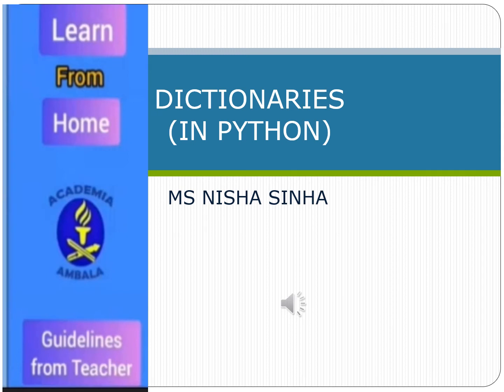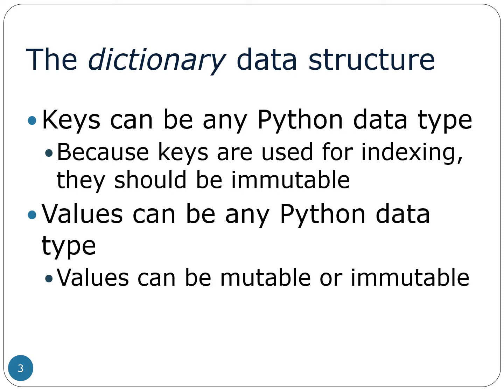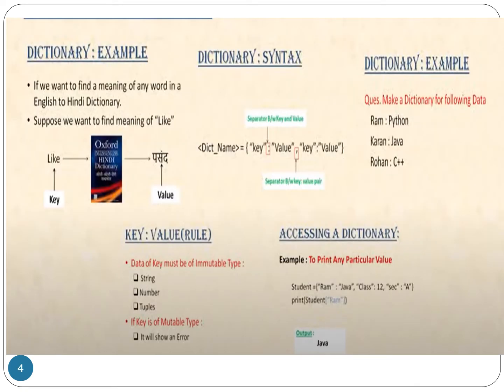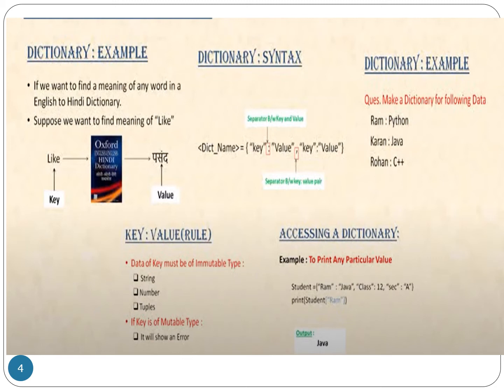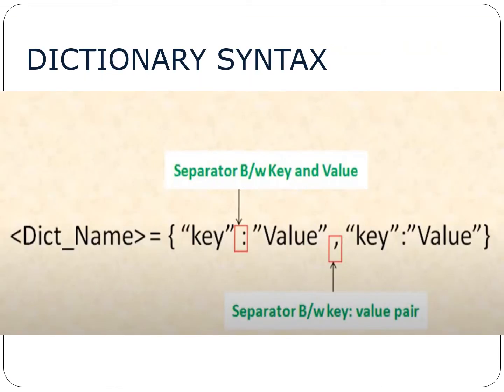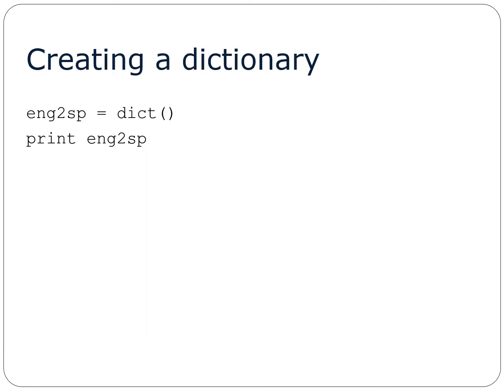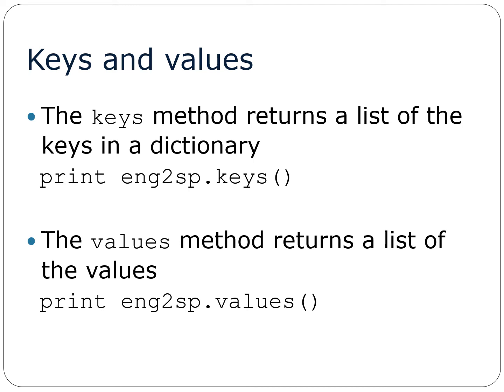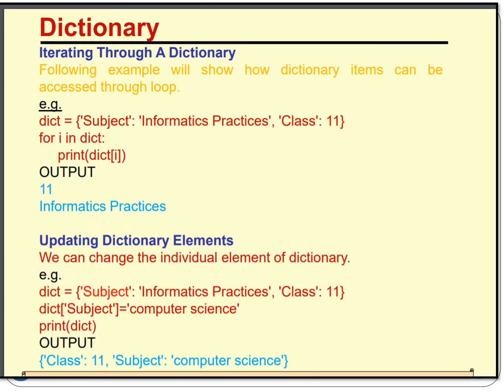DICTIONARIES(IN PYTHON)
MS NISHA SINHA